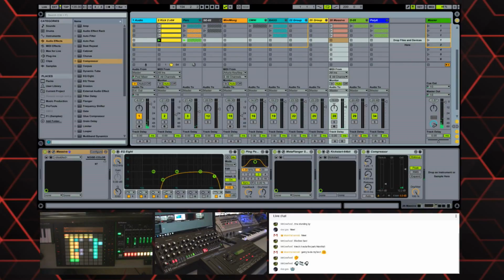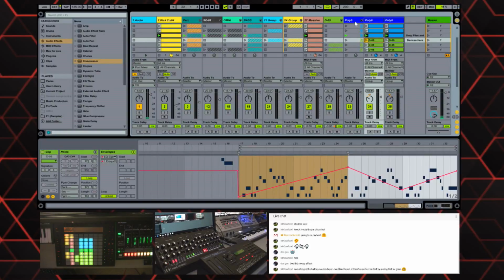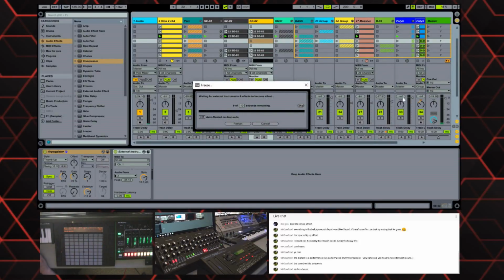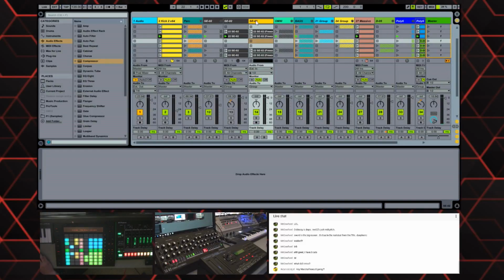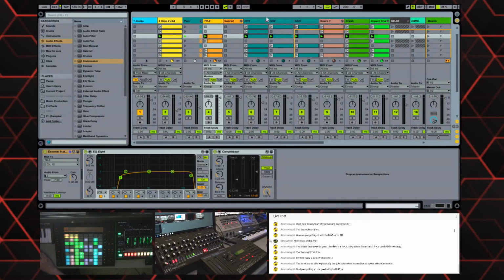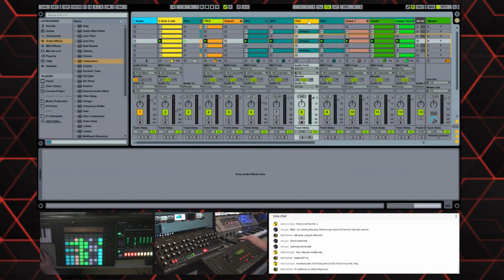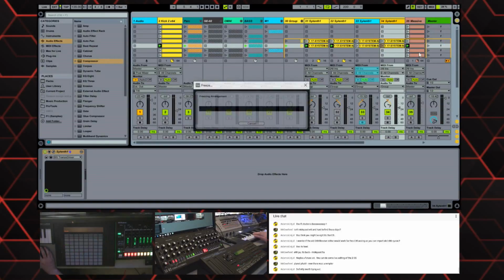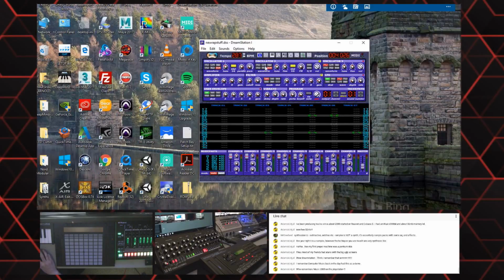New and Fresh with the SE-02 and D-05 - 10/15/2017 - Live Stream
Tonight I continue to work on an EDM track featuring the new Roland/Studio Electronics SE-02 and Roland D-05!